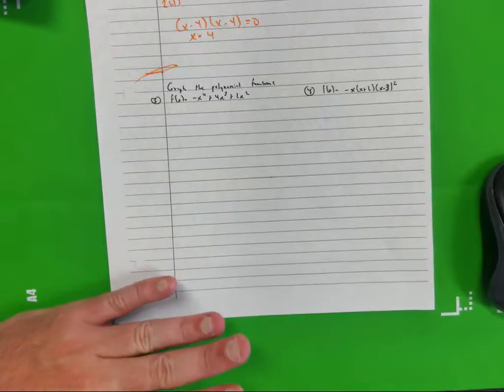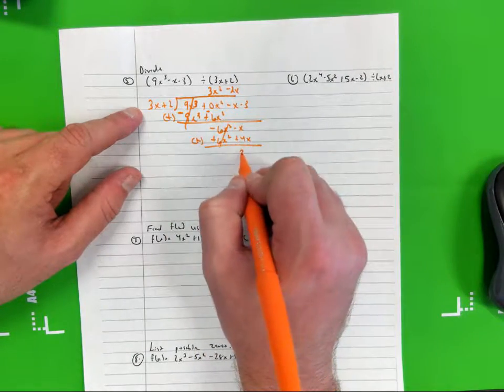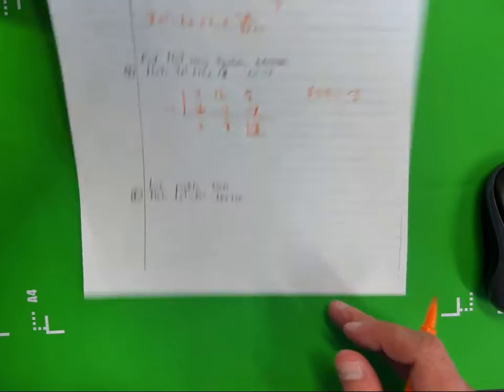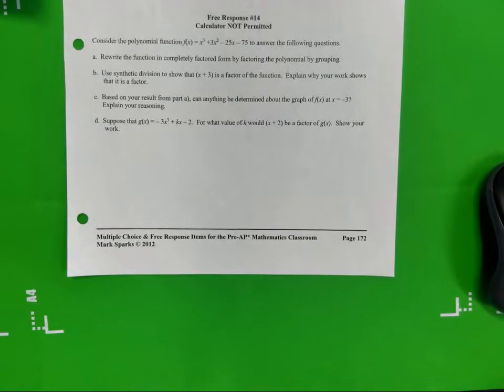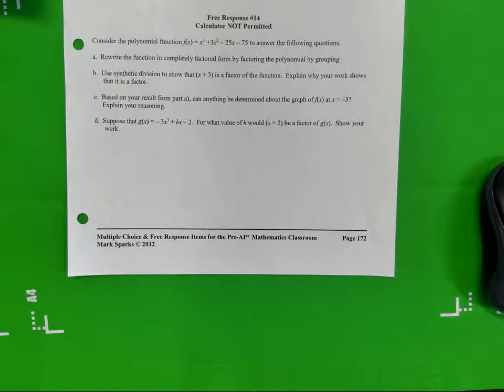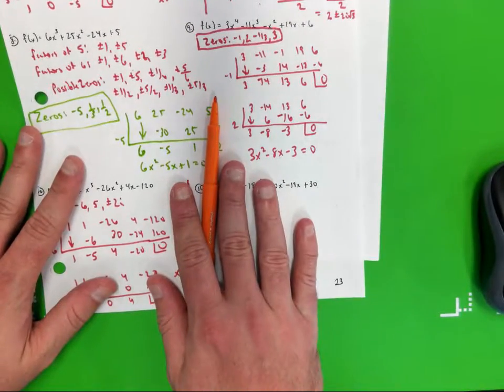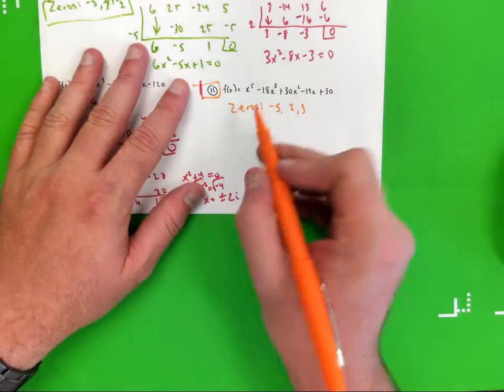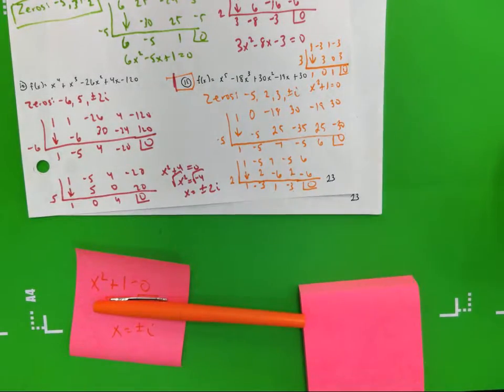MTH 112 Lesson for 10-03-18: Review for Polynomial Test